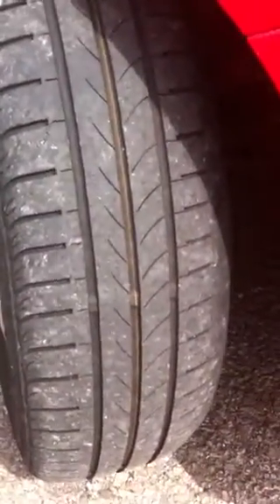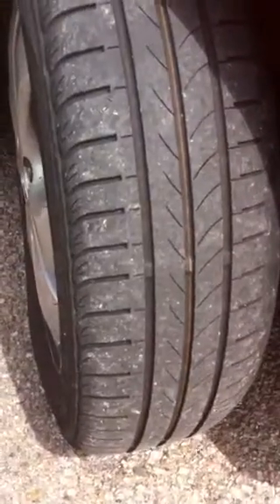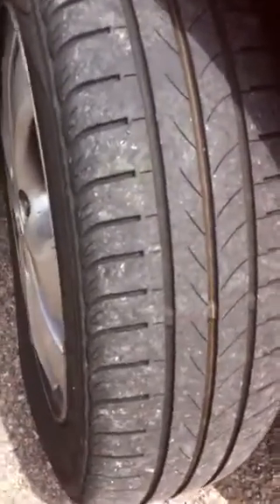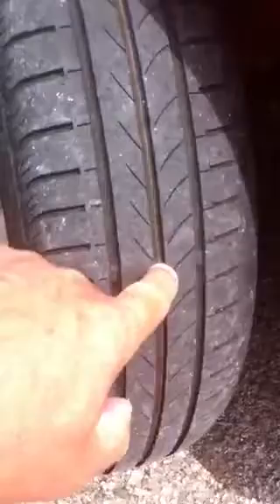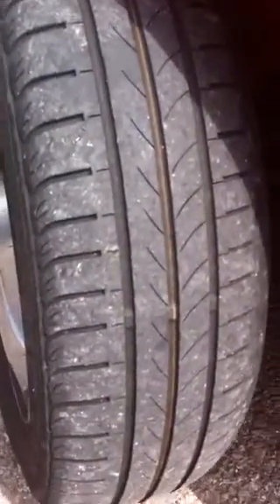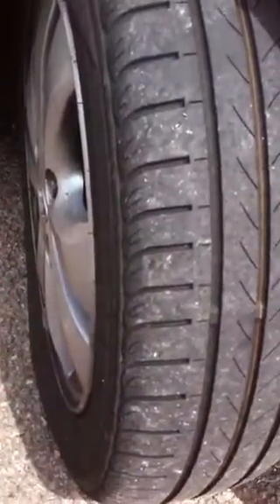Hyundai i10 dangerous tyre wear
Potentially lethal design fault in i10 suspension design leads to excessive and uneven tyre wear with potentially lethal consequences.